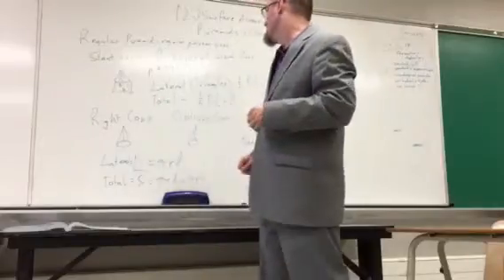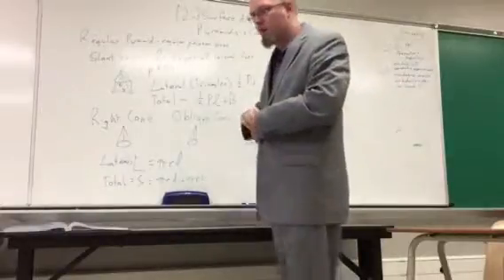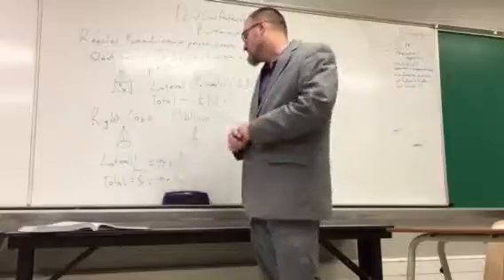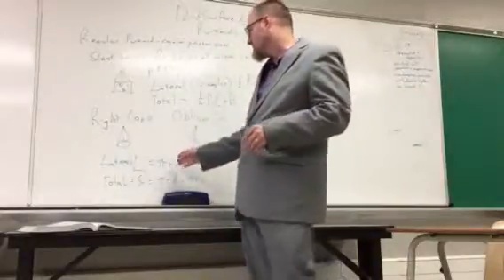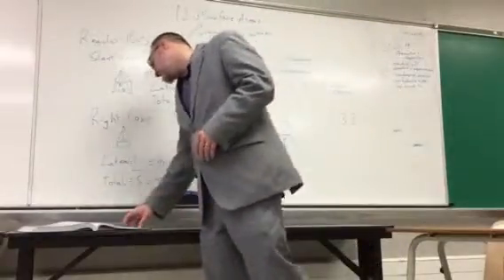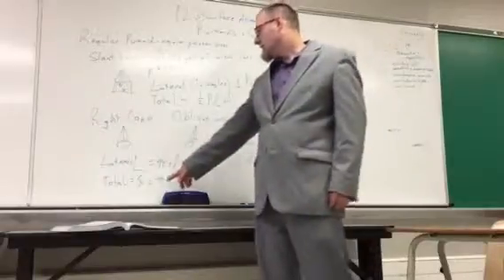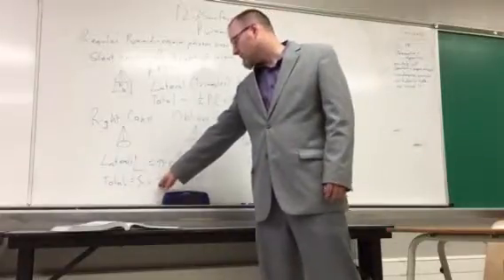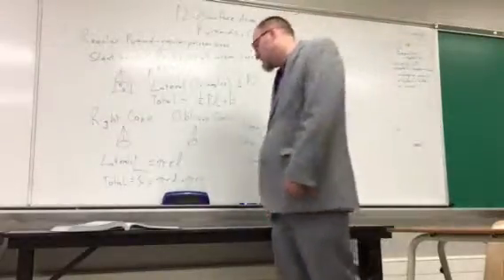Geometry Lesson 12-3